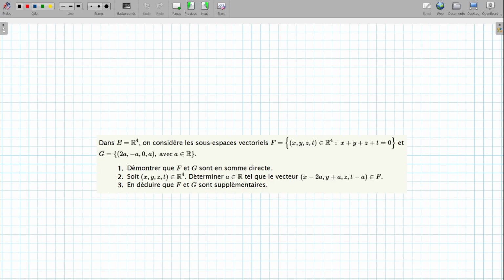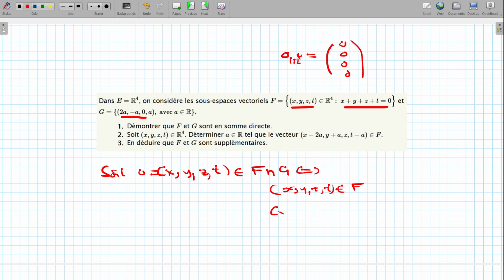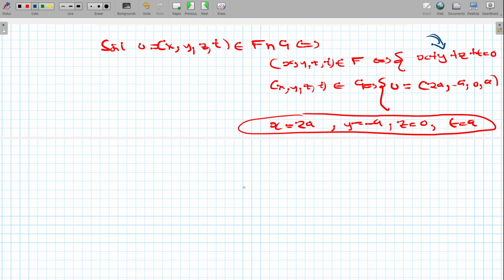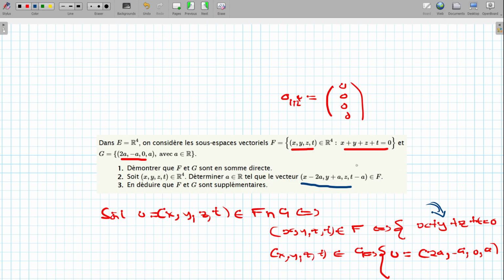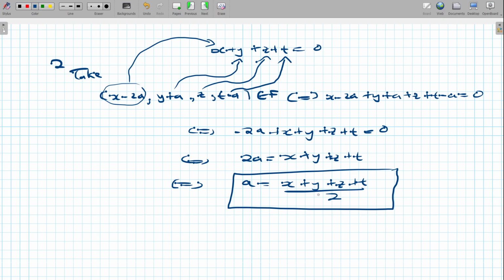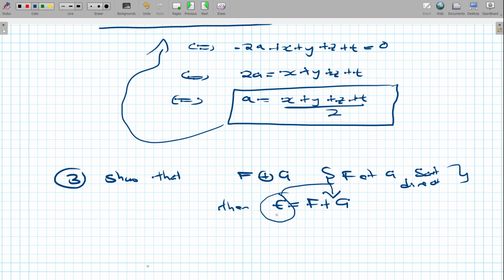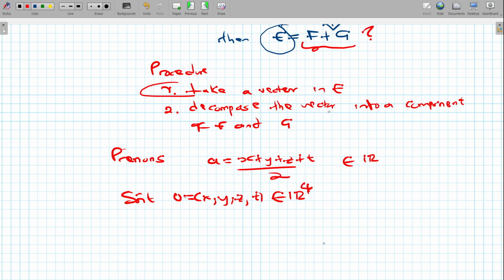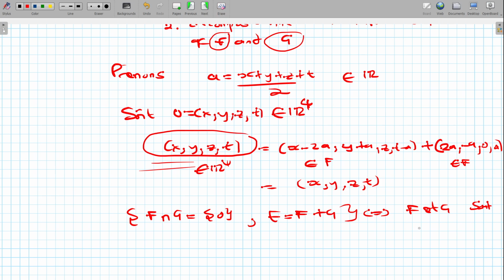Espaces vectoriels exo2